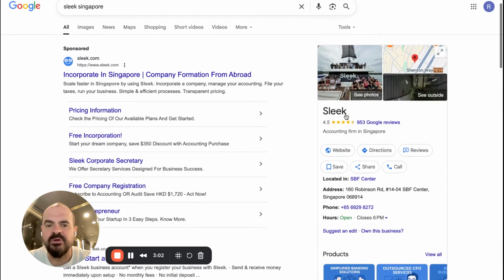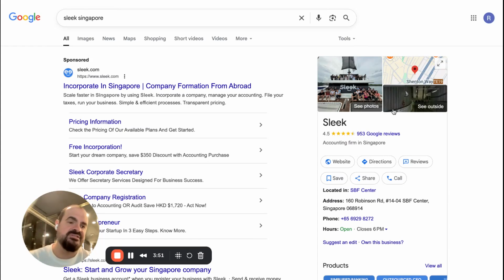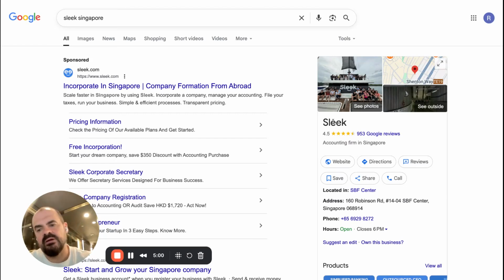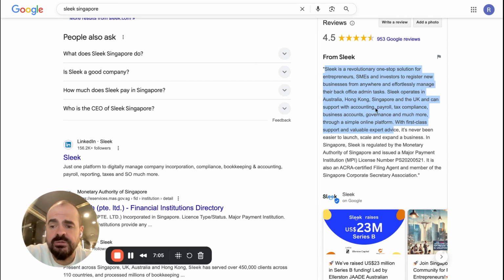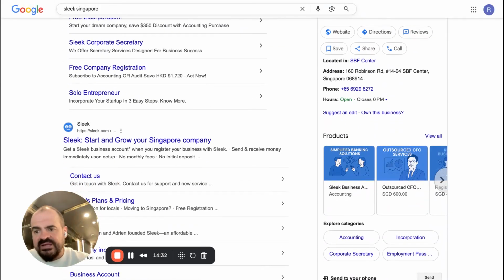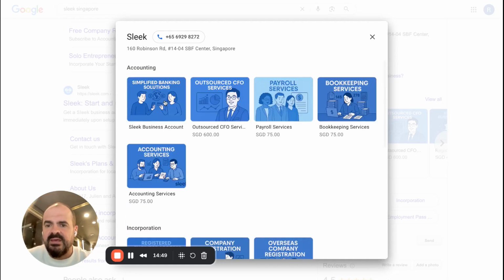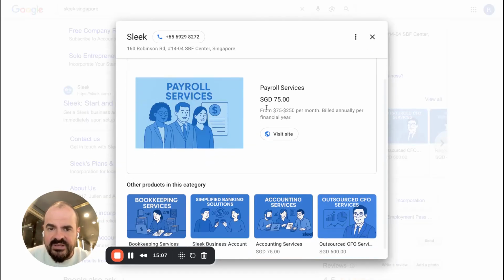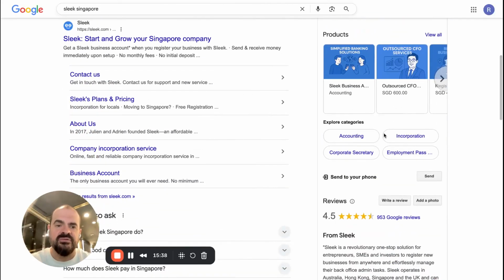Optimise your Google My Business page for AI Search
In this video, we share how to optimize Google My Business for AI platform visibility, including ChatGPT and Google AI Overview.

We emphasize the importance of structured information, positive reviews, and real-time signals to enhance visibility.

We also provide actionable tips on using the correct address, name, categories, and descriptions, as well as the significance of posting regularly and responding to reviews promptly.

Make sure to engage with your Google My Business profile consistently, ideally updating it weekly.

We are *Crescendo* - a leading AEO agency helping brands dominate AI results.

When people ask ChatGPT, Gemini, or Perplexity who to work with, buy from, or visit, we make sure your name comes first.

We specialize in AI Search visibility and optimize your online presence for AI overviews.

contact[at]crescendoagency.ai

🔗 **Follow Us for More AEO Insights:**

00:00 Introduction to Google My Business
02:25 Choosing the Right Category
05:05 Effective Business Naming
08:33 Visual Content Importance
10:56 Responding to Reviews
14:28 Engaging with Q&A Section